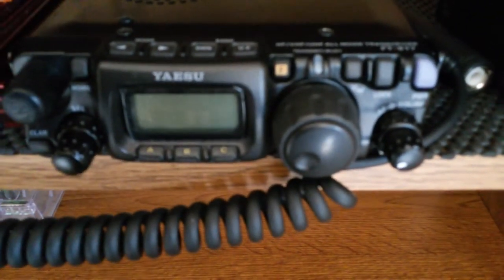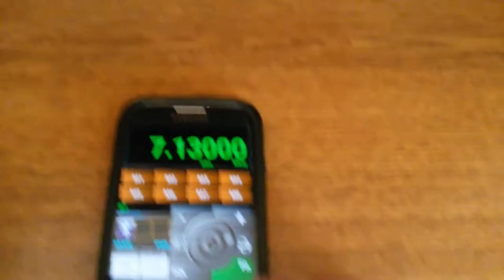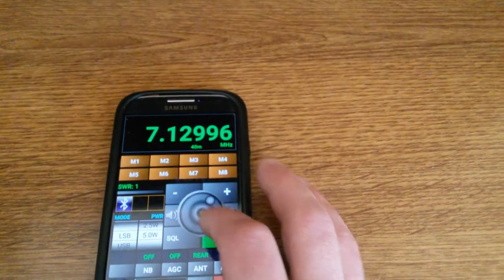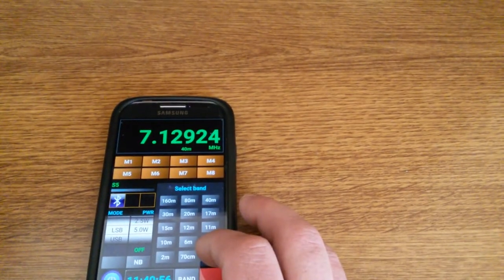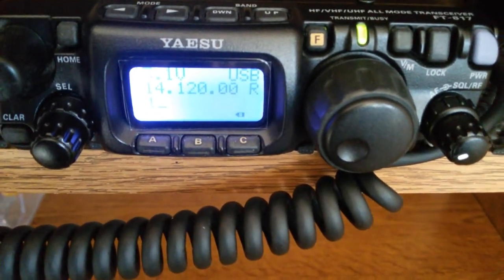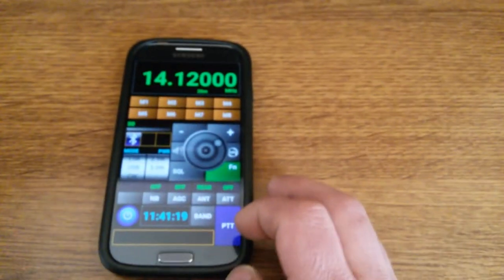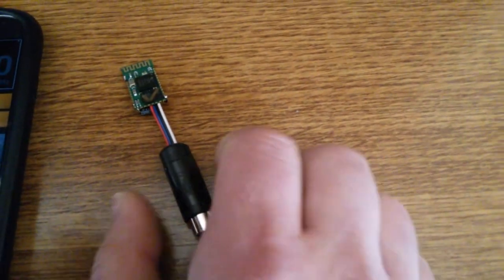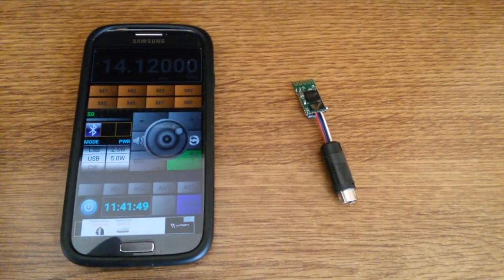#103 YAESU Bluetooth CAT control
Products used in my movie:
YAESU Bluetooth CAT control